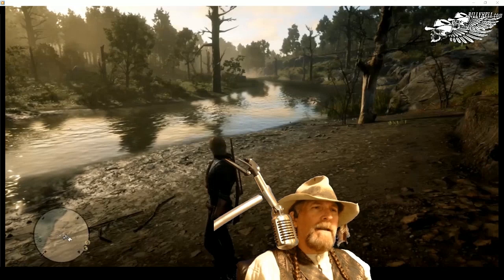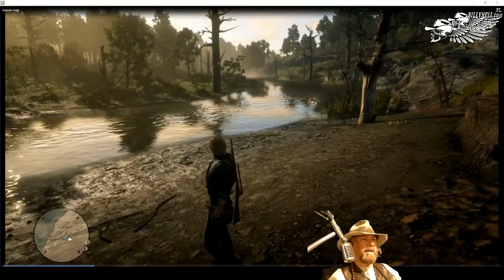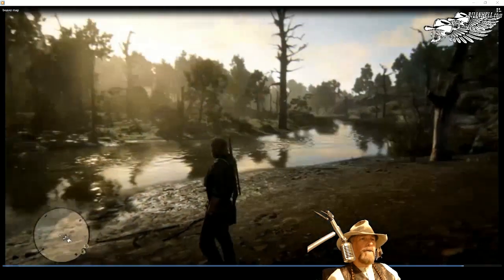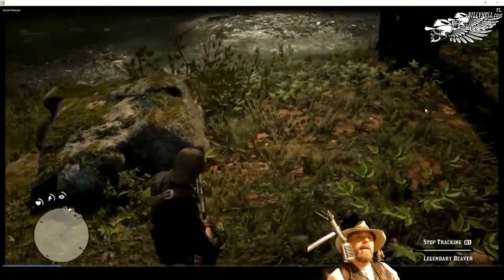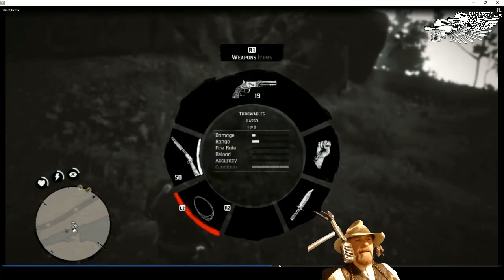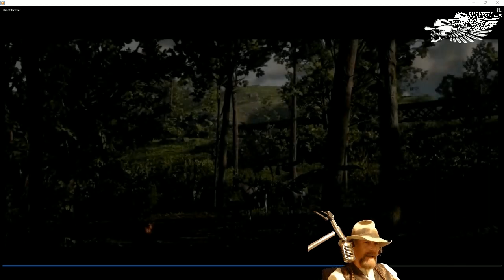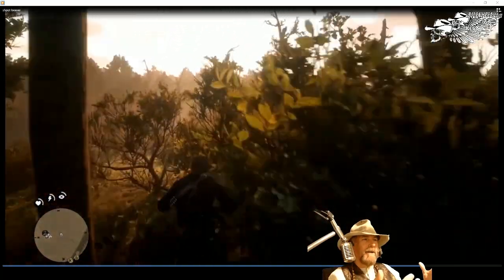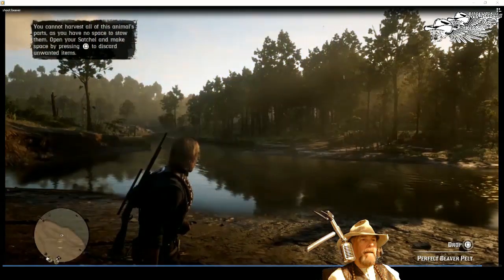RDR2 Finding Beaver Red Dead Redemption 2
I will show you the easiest place to find beaver and a trick to getting them to show up.